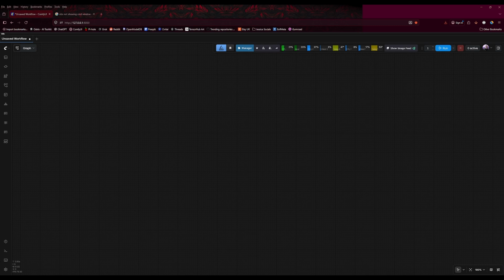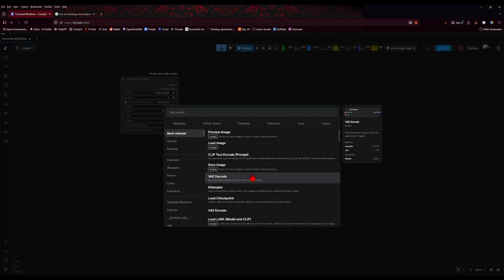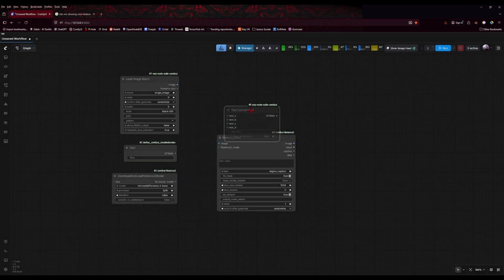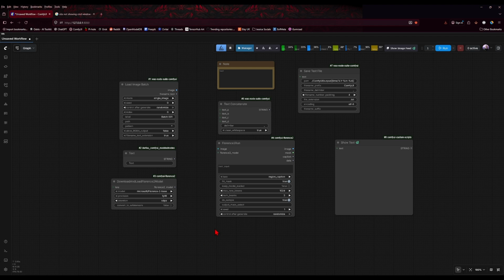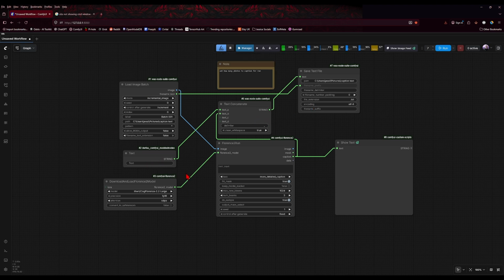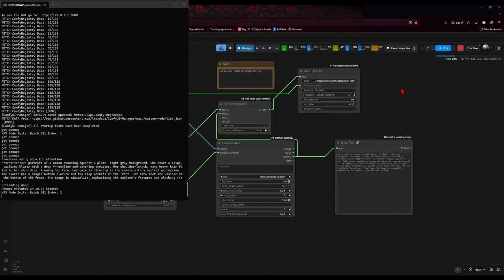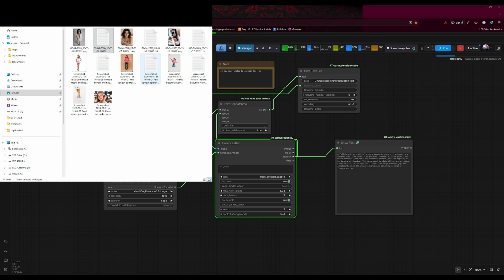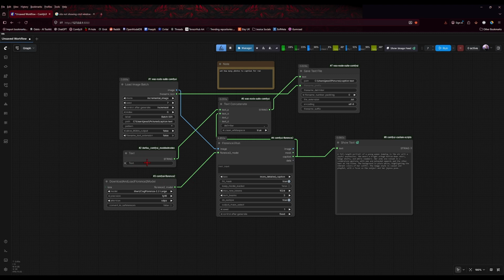How to Caption Images for AI Training (ComfyUI Beginner Guide) "First Video"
In this video, I show you how to automatically caption images using comfyui for AI and LoRA training. Good captions are key to training better models, and this workflow makes it fast and consistent.

**Update: Yes you can make captions with AIToolkit, but you have to wait for over 20GB of model download**

More AI workflows and tutorials coming soon.

What to get cashback on buying things? Justeat, car cover, mobile phones, broadband deals and much more in the UK. Then use my link